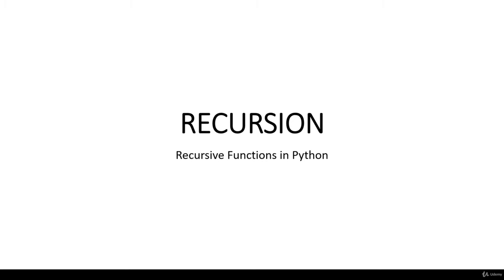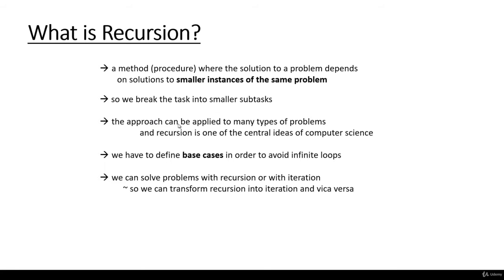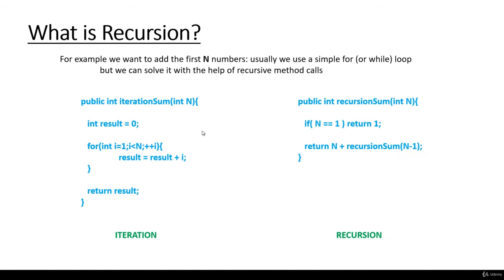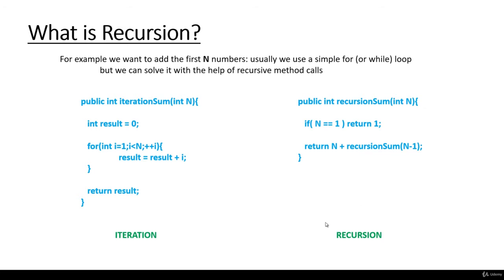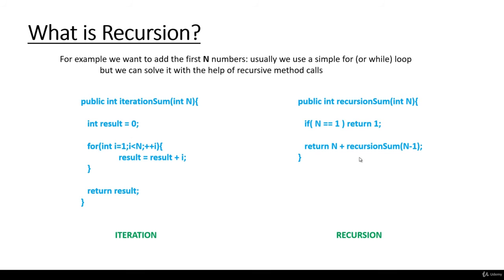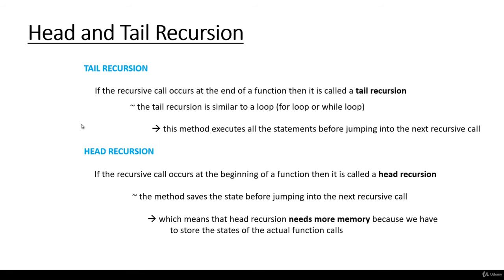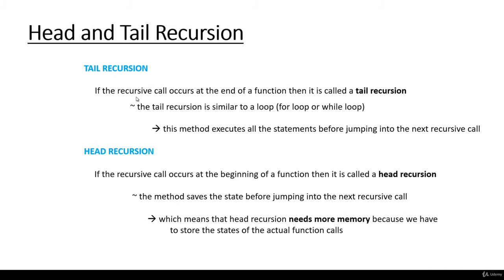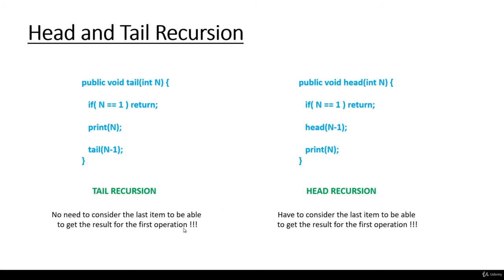What is recursion (recursive function call)? - Python Tutorial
What is recursion (recursive function call)? is a free tutorial by Holczer Balazs from Python course
Link to this course(Special Discount):
This is the best Python Course
Course summary:
Understand backtracking
Understand dynamic programming
Solve problems from scratch
Implement feedforward neural networks from scratch
English [Auto]
In this chapter we are going to talk about recursion and recursive function calls in Python. So first of all you may pose the question that what is a recursion recursion is a method or procedure where the solution to a problem depends on a solution to smaller instances of the same problem. So we are going to call the same function over and over again in order to reduce the original problem into smaller and smaller instances. So we break the task into smaller SOP tasks. Basically this approach can be applied to many types of problems and recursion is one of the central ideas of computer science. We are going to talk about backtracking backtracking related algorithms rely heavily on a recursive function cause then for example graph algorithms such as bread first search and that first search uses recursion under the hood. Or for example when we want to find the maximum or the minimum item in a binary search tree we have to use recursion again. By the way it is not necessary to use recursion because we can solve problems with recursion or with iteration so we can transform recursion into iteration and the wise reverse recursive approaches are very very elegant and this is why it is a fundamental concept in computer science. By the way we have to define base cases in order to avoid infinite loops but we are going to talk a lot more about base cases. OK so let's take a look at a concrete example. If we want to order the first and integers we can use iteration a simple for loop basically or we can use recursion as you can see where we call the same function over and over again. So let's take a look at the interactive approach. We have integer and we define a result and initialize it to be zero. We just have to make a simple for loop and make as many iterations as the value of this and valuable. And basically we just have to sum up the values. So this is why we increment the result by I. This is how we sum up the first and integers. And finally we return with the result. So this is how we solve this problem with the half of iteration. Let's take a look at the recursive solution. We have the recursive sama function with the input and we have to define the base case. This is what we have been talking about that we have to define a base case is in order to avoid infinite loops. Of course if we call the same function over and over again without the base case where we define when to stop the algorithm of course it's going to be an infinite loop. So if the N is equals to 1 we return 1. And anyways we return with N plus the recursive sum on and minus 1. This is what we have been talking about that the solution to a problem depends on solutions to smaller instances of the same problem. As you can see we keep calling the same function wait and minus one avail you what does it mean that the value of an keeps decreasing. Which means that finally and we'll be equal to 1 and this is the base case when we return 1. OK. So this is the recursive approach. This is the iterative approach. Both of them are valid and working fine. Let's talk about the types of recursion. There are two types the tail recursion and had the recursion. If the recursive call appears at the end of the function then it is called tail recursion so tail recursion is very very similar to a loop whether it is a for loop or a while loop. This method executes all the statements before jumping into the next recursive call. On the other hand as far as how the recursion is concerned the recursive call appears at the beginning of the function. In this case it is called How do recursion the method saves the state before jumping into the next recursive call which means that had the recursion needs more memory because we have to store the states of the actual function calls. OK so let's take a look at the tail recursion and had recursion as you can see because both of these cases are recursive function calls. This is why we have to define the base cases. So if an is equals to 1 then we return. And as far as Taylor recursion is concerned first we do the operation. In this case we just print out the value of an and the last statement of the function is the recursive function call. So this is tail recursion where no need to consider the last item to be able to get the result for the first operation. This is what we have been talking about that the recursive call occurs at the end o